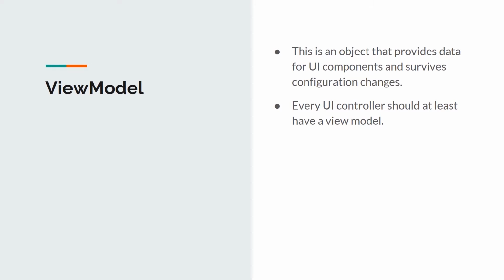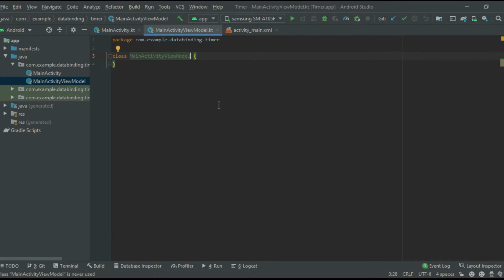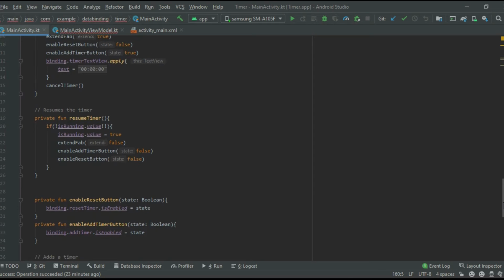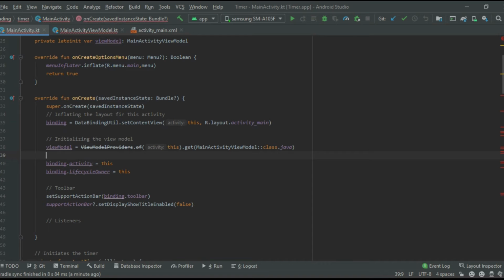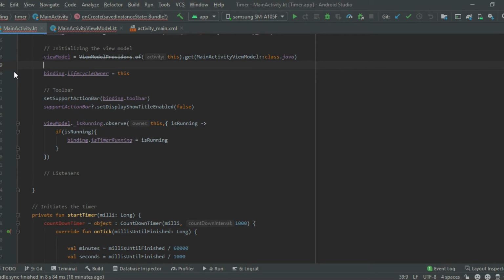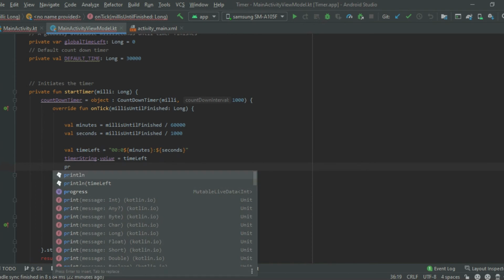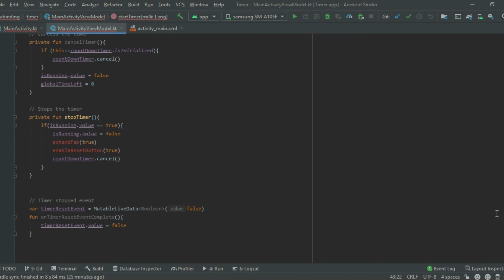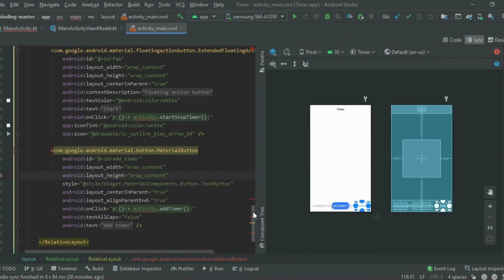ViewModels & LiveData: Getting started part one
Get started with ViewModels and LiveData in android.